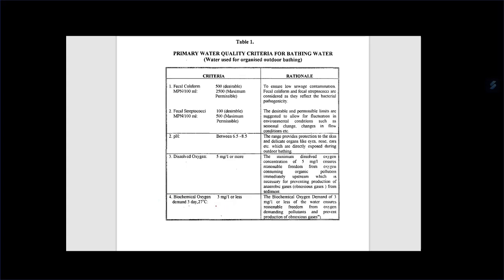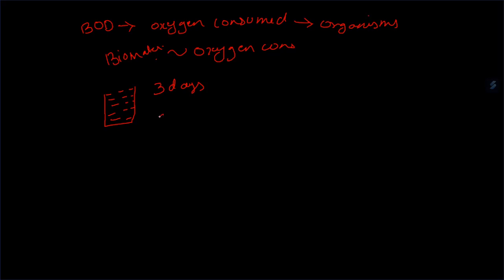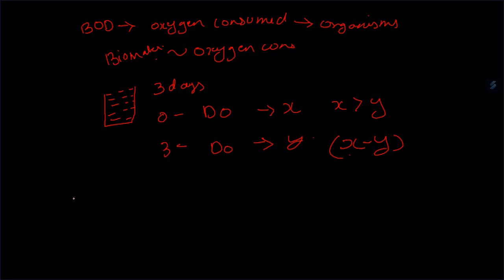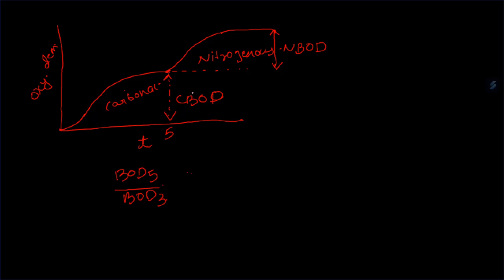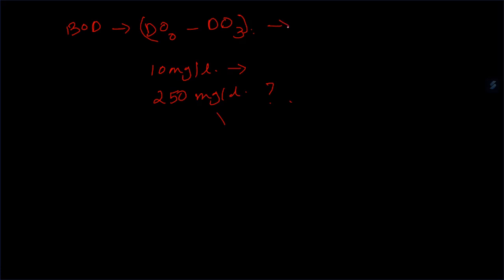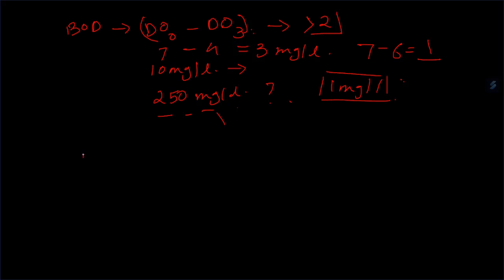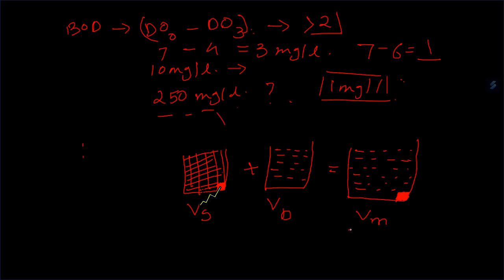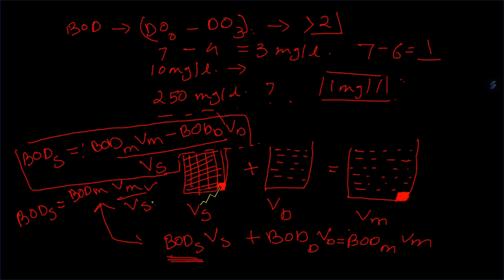water Pollution | Bathing Water Standards | Biological Matter | World Standards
What is water pollution?
Water pollution occurs when harmful substances contaminate natural water bodies, such as rivers, lakes, oceans, and groundwater. These pollutants can harm aquatic ecosystems, wildlife, and even human health. Various factors contribute to water pollution, including human activities, industrial processes, and natural processes like erosion.

Types of Water Pollution:

Chemical Pollution: Chemicals from industries, agriculture, and households can end up in water bodies. Pesticides, heavy metals, and toxic compounds are examples of chemical pollutants.
Nutrient Pollution: Excessive nutrients (like nitrogen and phosphorus) from fertilizers and sewage cause algal blooms, depleting oxygen and harming aquatic life.
Sediment Pollution: Soil erosion washes sediment into waterways, clouding the water and disrupting habitats.
Thermal Pollution: Discharge of heated water from power plants or industrial processes raises water temperatures, affecting aquatic organisms.
Plastic Pollution: Plastic waste, including bottles, bags, and microplastics, accumulates in oceans and harms marine life.
Human Impact: Humans play a significant role in water pollution. Improper waste disposal, industrial discharges, and agricultural runoff contribute to the problem. Plastic pollution, in particular, threatens marine ecosystems and wildlife.

Raise Awareness: Share facts about water pollution with friends and family. Educate others on the importance of clean water.
Practice the Three R’s:
Reduce: Use water efficiently. Fix leaks and avoid wasteful practices.
Reuse: Opt for reusable items (e.g., water bottles, bags) to reduce plastic waste.
Recycle: Properly dispose of recyclable materials.
Support Clean Water Initiatives: Participate in local cleanup efforts and support organizations working to improve water quality.
Be Mindful of Chemicals: Use eco-friendly products and dispose of hazardous chemicals responsibly.
Advocate for Policy Changes: Encourage policies that protect water quality